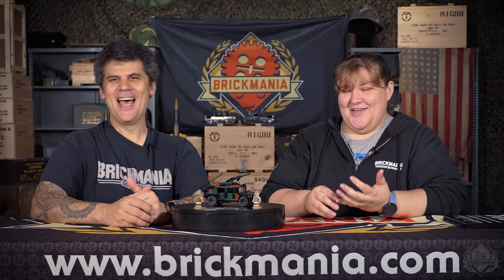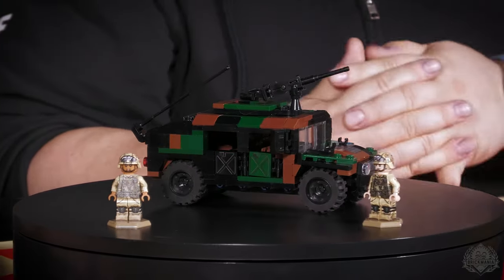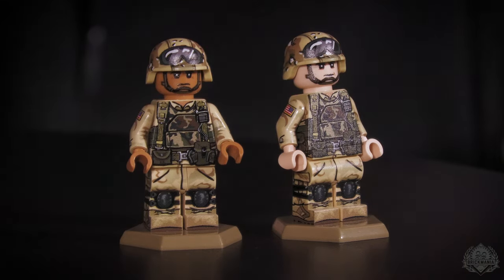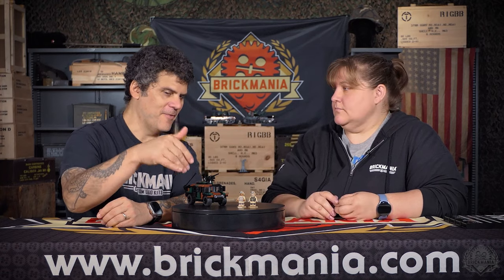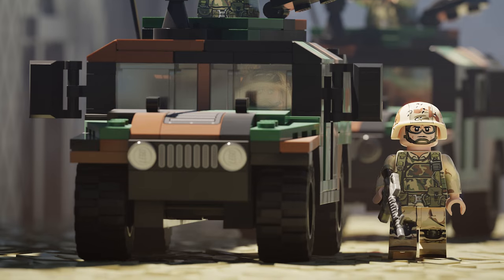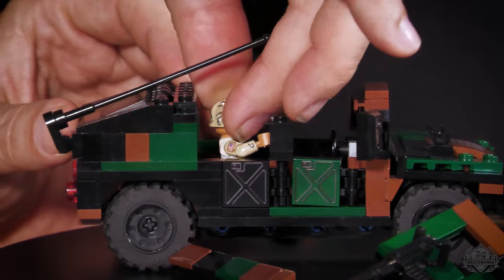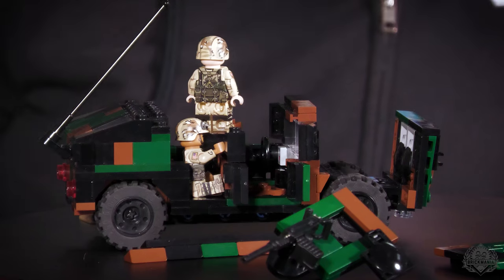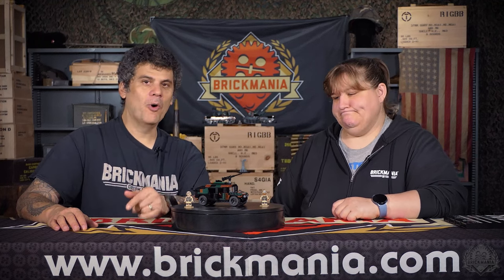M1044 HMMWV - Brickmania Designers Studio